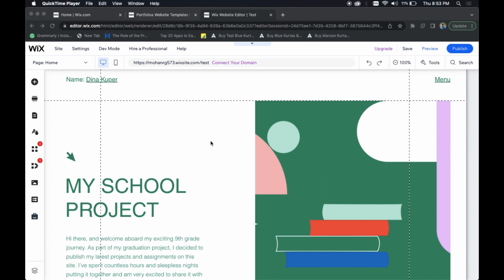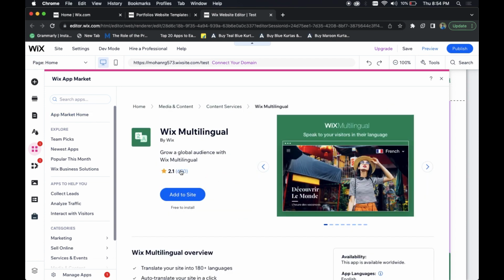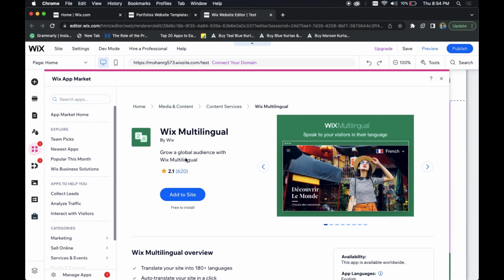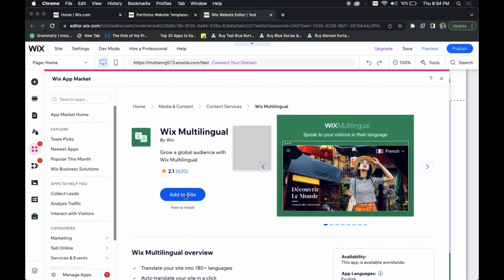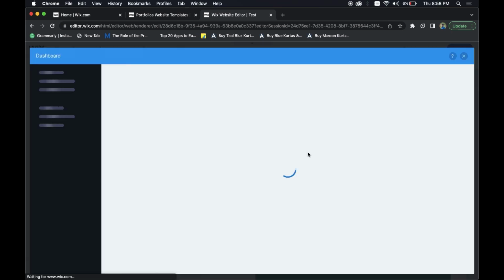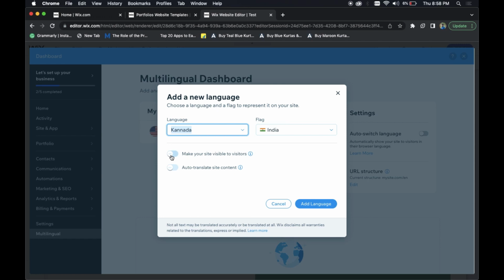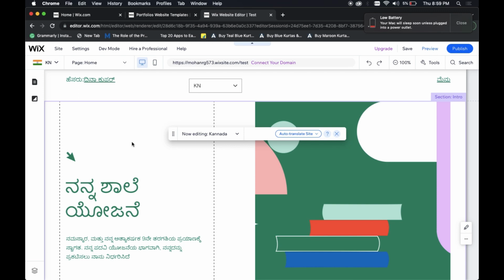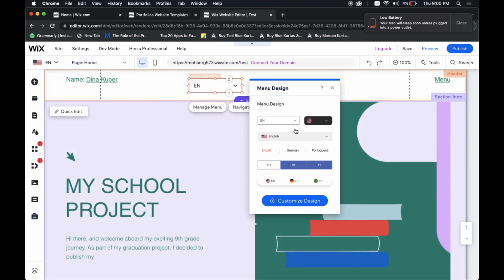Add Multi-Lingual Support to Your Wix Website | Step-by-Step Tutorial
In this tutorial, learn to add multi-lingual support/translate Wix website.  Whether you run a blog, online store, or business website, this step-by-step guide will help you seamlessly implement multi-lingual functionality using Wix app.